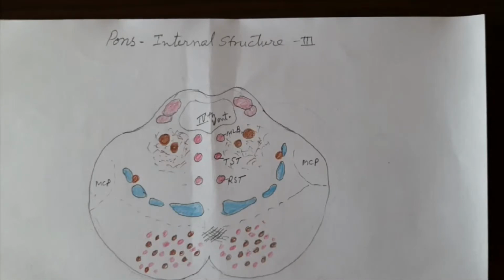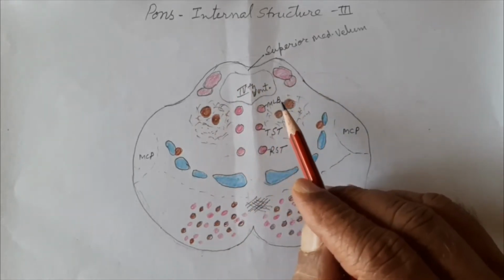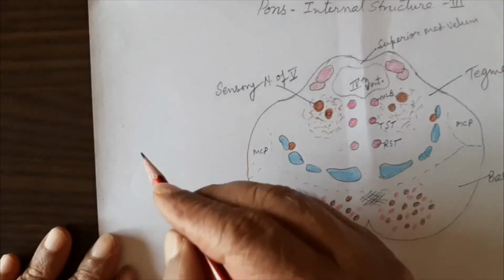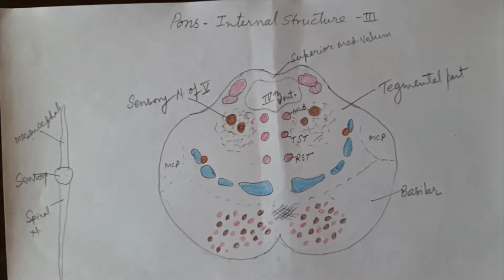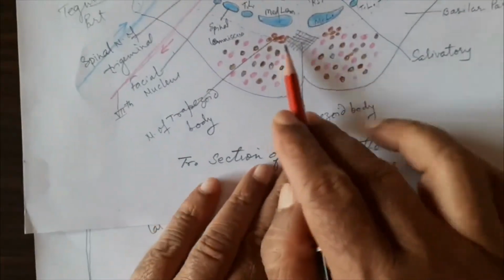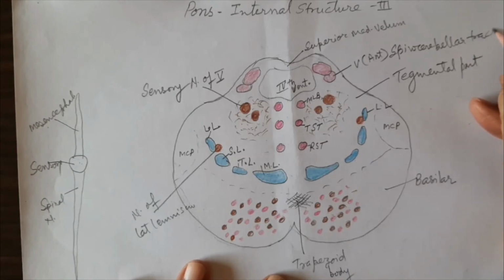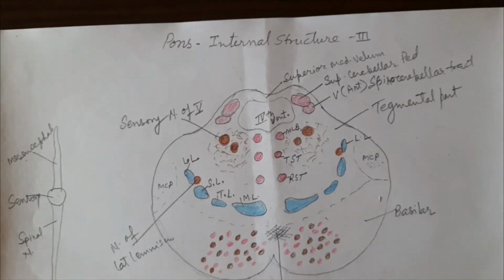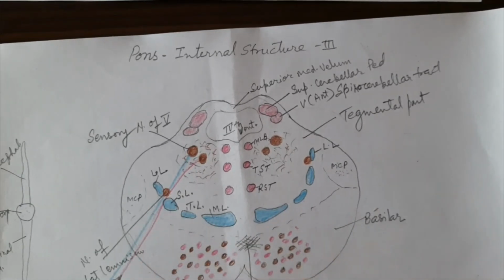21 Pons Internal structure III